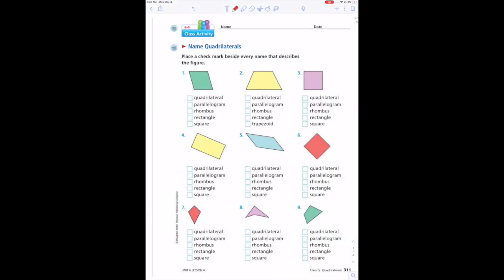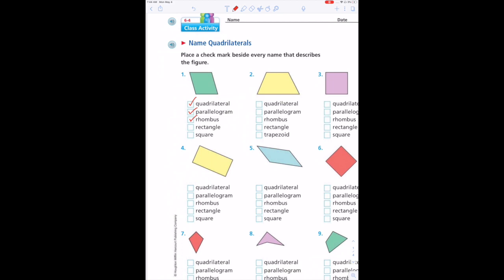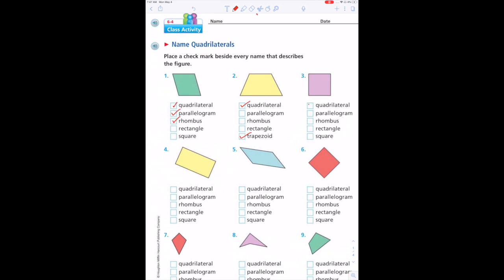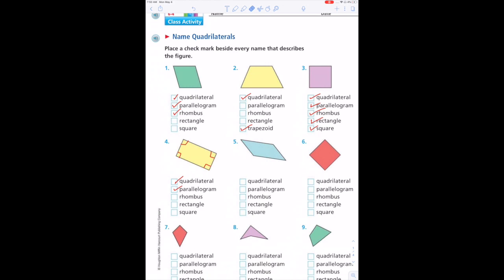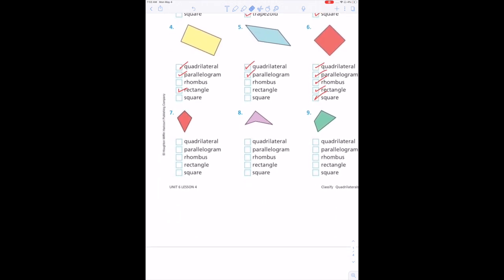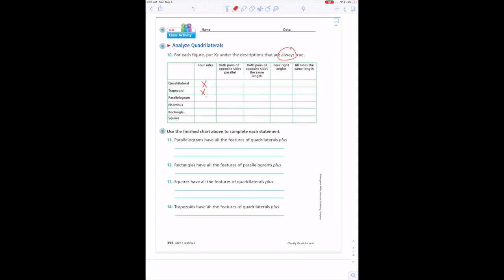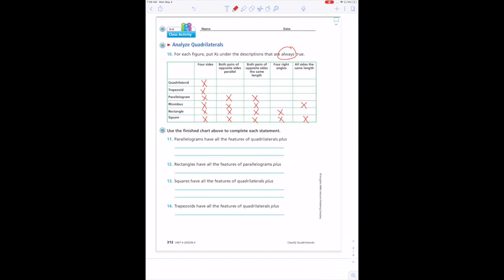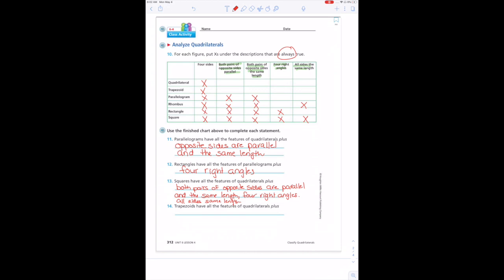lesson 6-4 part 1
This video is about lesson 6-4 part 1